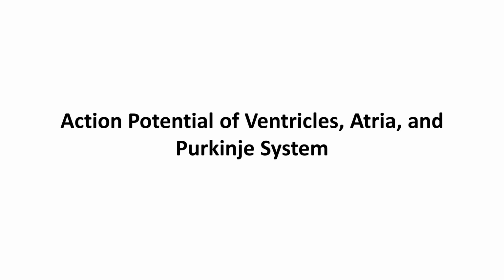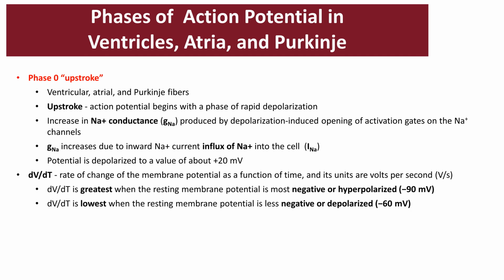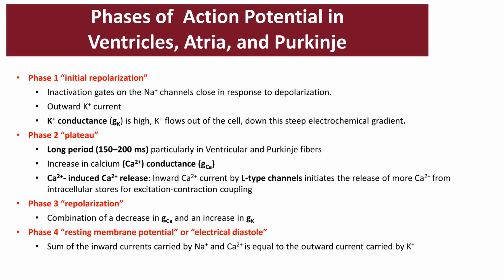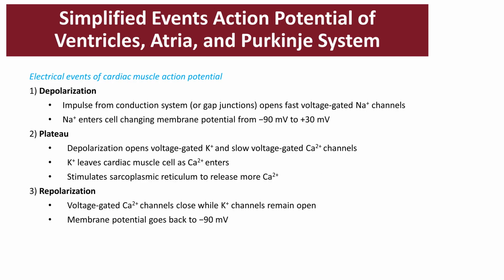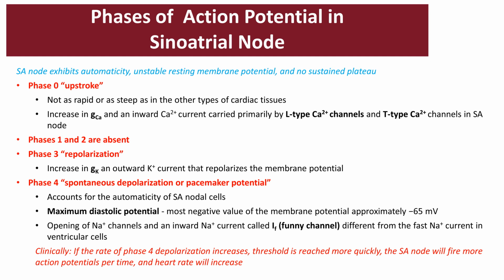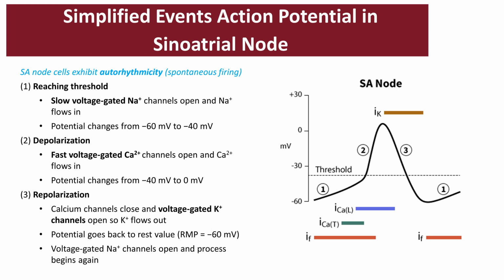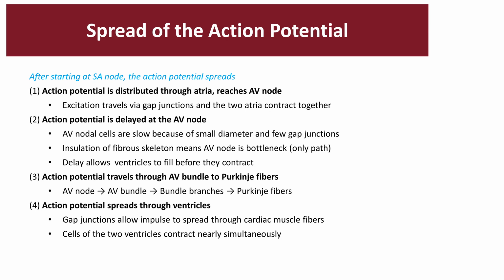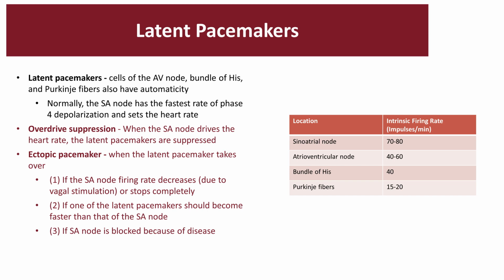Tophat Cardiovascular Action Potential Ventricles and Atria